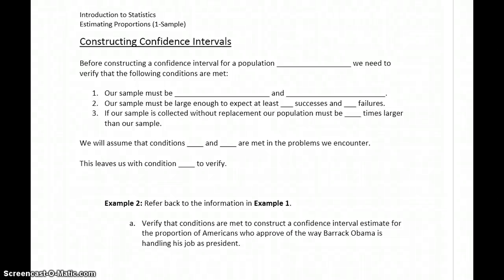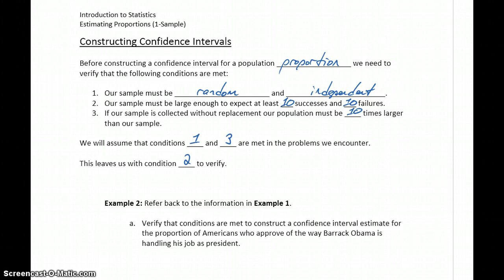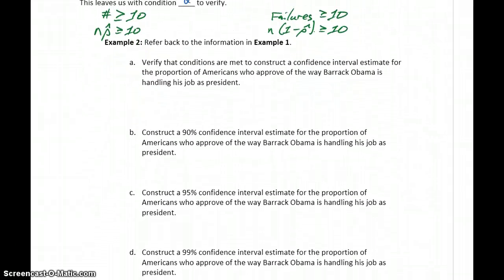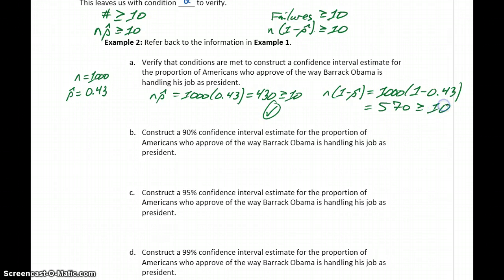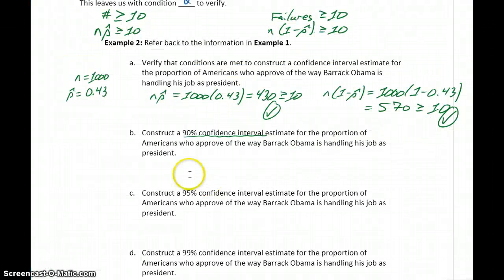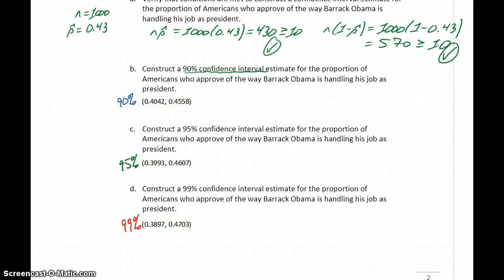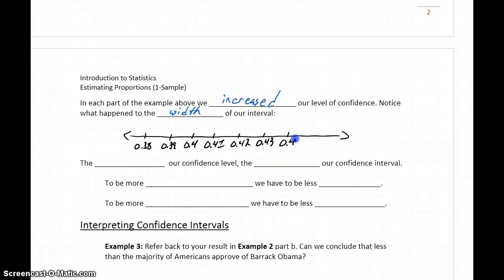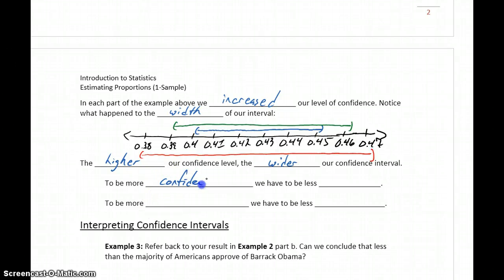Statistics Estimating Proportions (1-Sample) Part 2 - Constructing Confidence Intervals